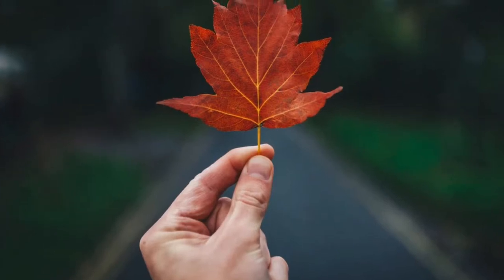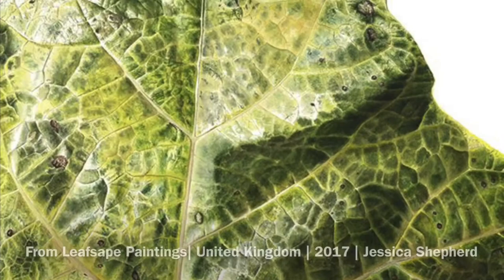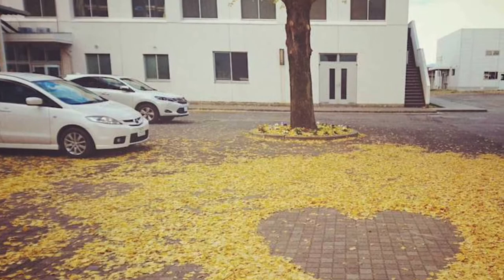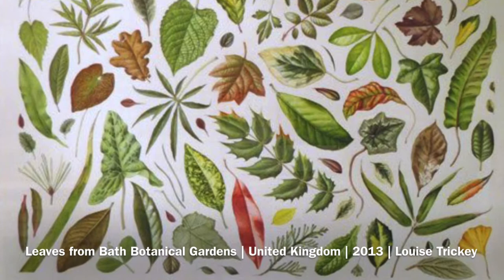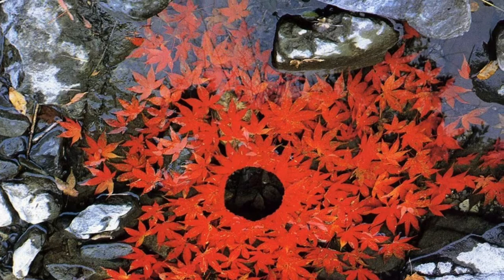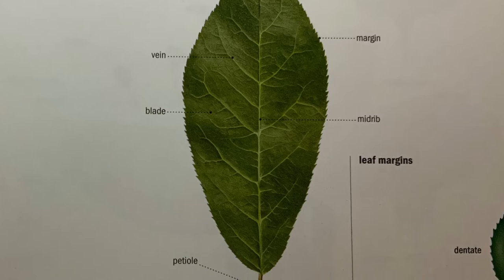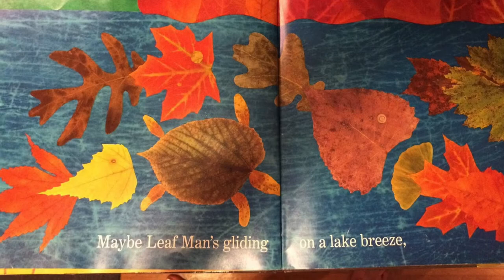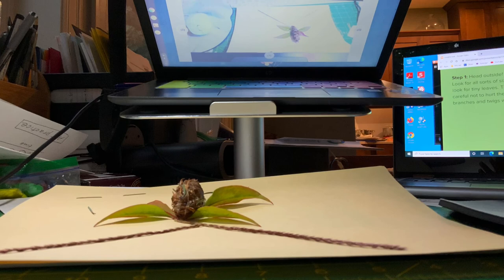Art at Home: Lovable Leaf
We look briefly at how beautiful and amazing leaves are, and how they've always been utilized by humans for art and making. Just like in the story Leaf Man, we will create a leaf collage for sharing on SeeSaw.